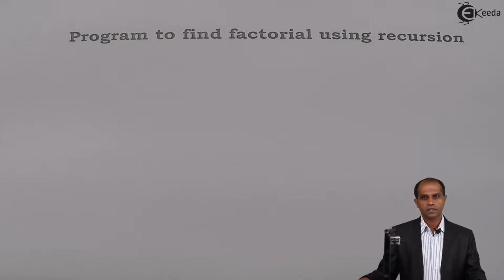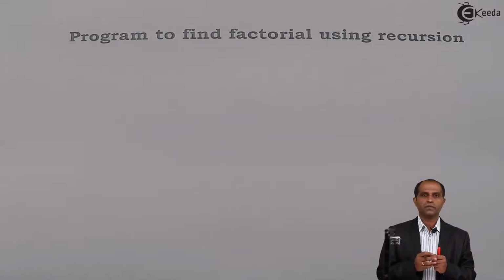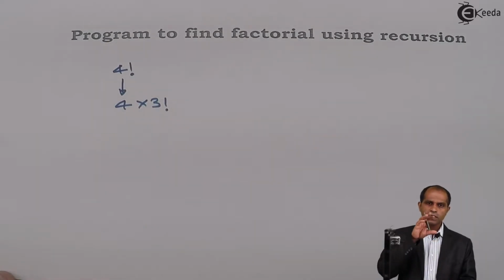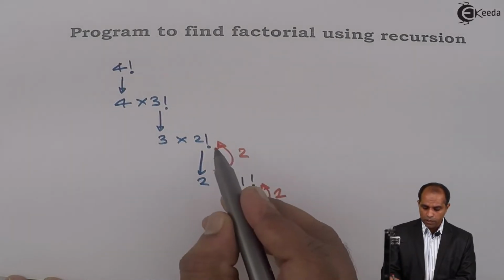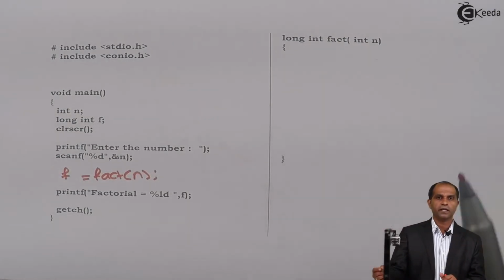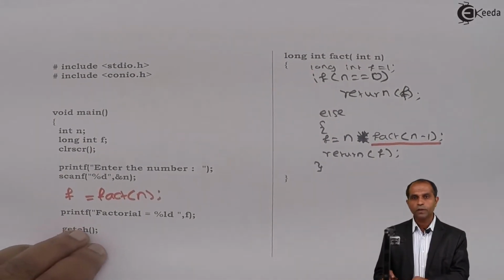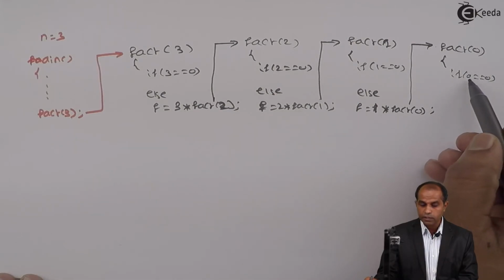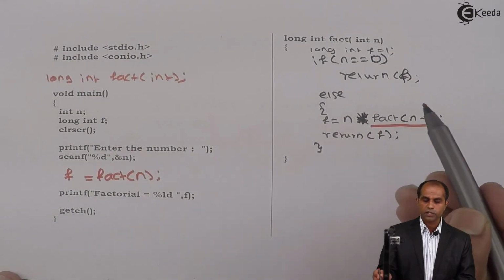Program to Find Factorial of a Given Number - Conditional or Selection Control Instruction